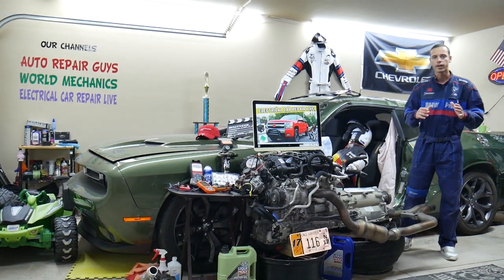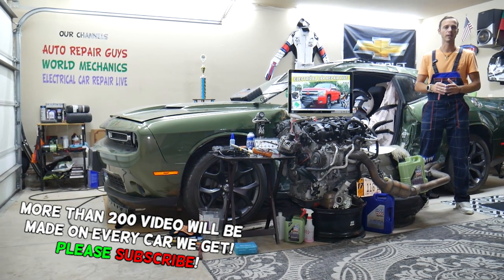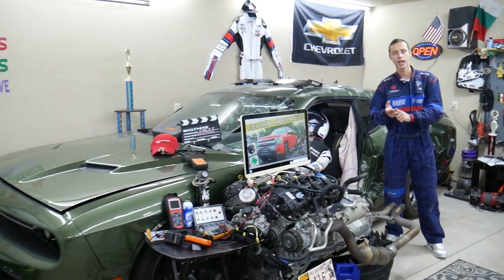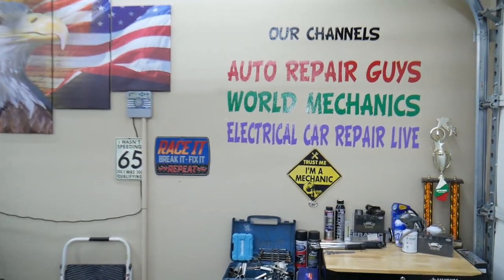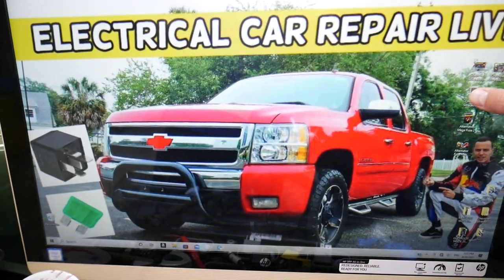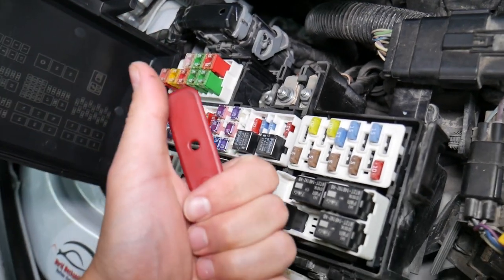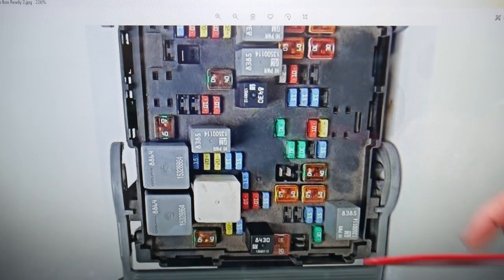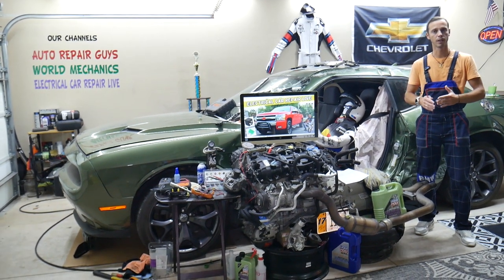CHEVROLET SILVERADO WHY NO SOUND FROM RADIO SPEAKERS 2006 2007 2008 2009 2010 2011 2012 2013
If you have Chevrolet Silverado / Chevy Silverado and there is no sound from the radio, no sound from speakers and you want to see what often could cause Chevrolet Silverado / Chevy Silverado not to have sound from the radio, no sound from speakers in this video we will explain that. If your Chevrolet Silverado has no sound from the radio, no sound from speakers  check this things first. We demonstrated what to check if Chevrolet Silverado has no sound from the radio, no sound from speakers on 2009 Chevrolet Silverado but the video may be helpful on:
2006 Chevrolet Silverado / Chevy Silverado 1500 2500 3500 no sound from the radio, no sound from speakers
2007 Chevrolet Silverado / Chevy Silverado 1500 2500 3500 no sound from the radio, no sound from speakers
2008 Chevrolet Silverado / Chevy Silverado 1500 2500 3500 no sound from the radio, no sound from speakers
2009 Chevrolet Silverado / Chevy Silverado 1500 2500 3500 no sound from the radio, no sound from speakers
2010 Chevrolet Silverado / Chevy Silverado 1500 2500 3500 no sound from the radio, no sound from speakers
2011 Chevrolet Silverado / Chevy Silverado 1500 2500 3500 no sound from the radio, no sound from speakers
2012 Chevrolet Silverado / Chevy Silverado 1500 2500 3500 no sound from the radio, no sound from speakers
2013 Chevrolet Silverado / Chevy Silverado 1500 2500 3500 no sound from the radio, no sound from speakers